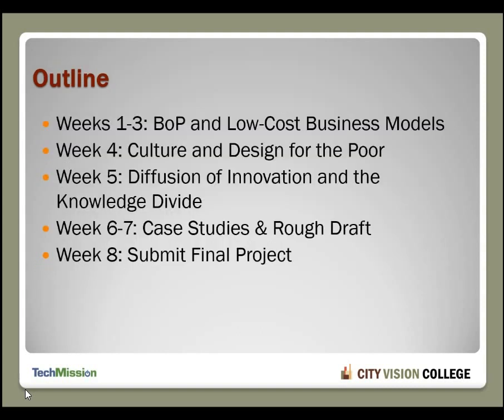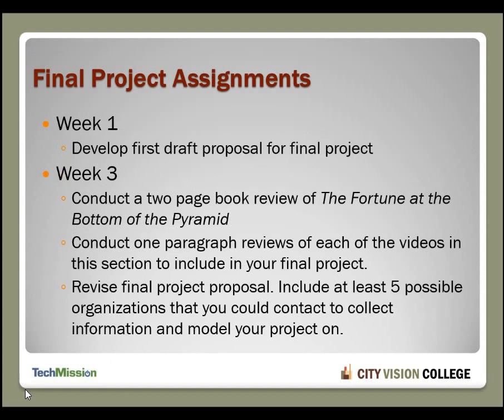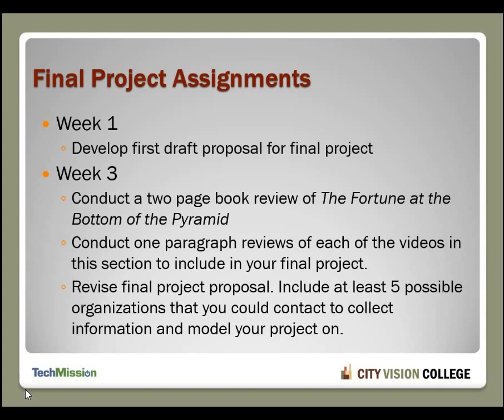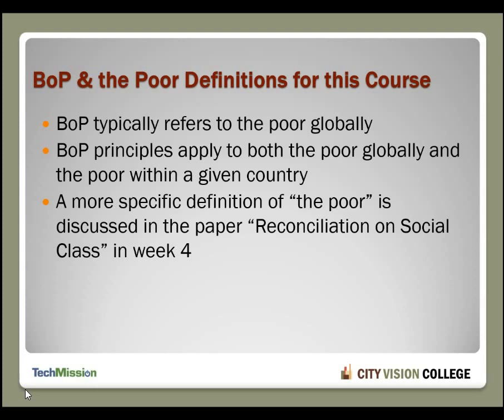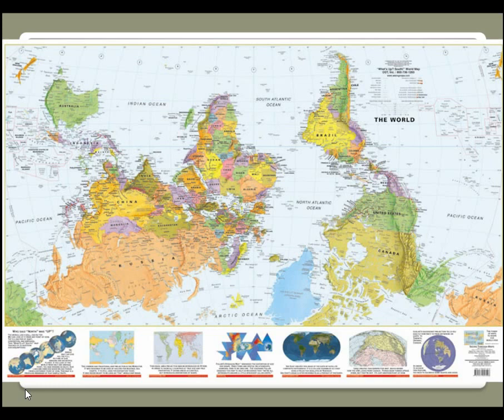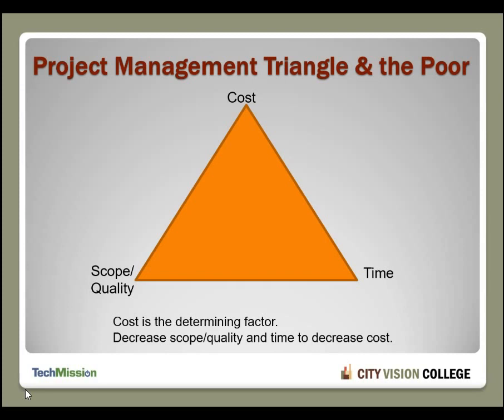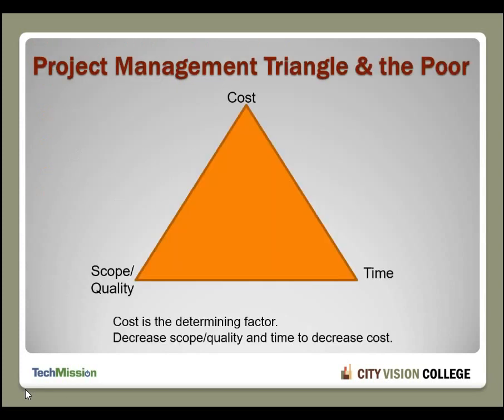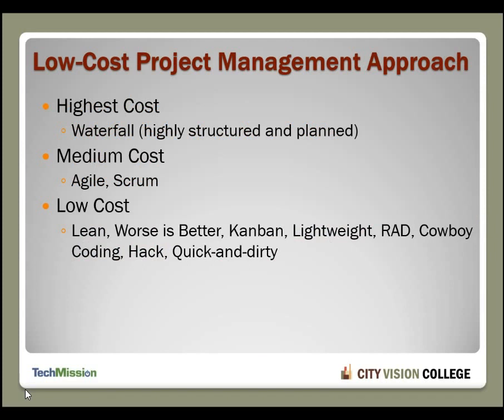Technology, Cross Cultural Organizations and the Poor Intro